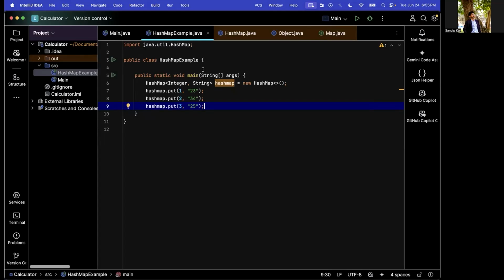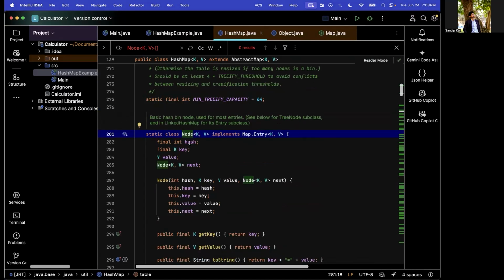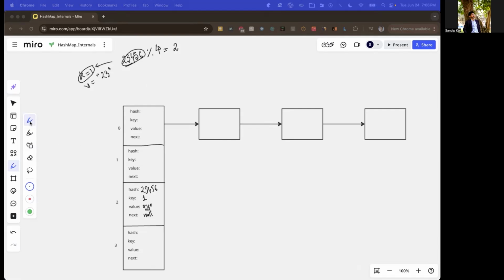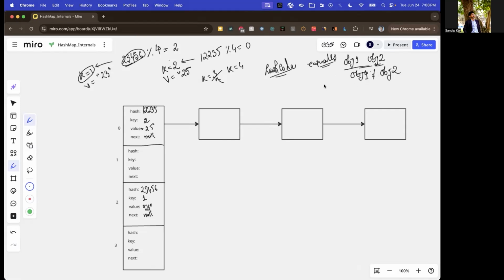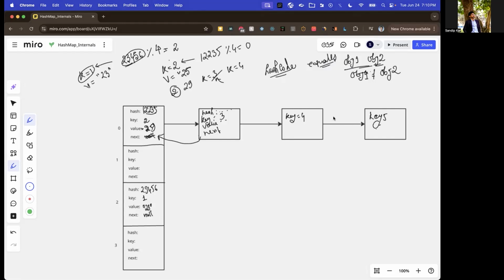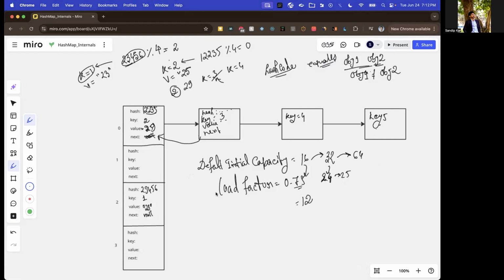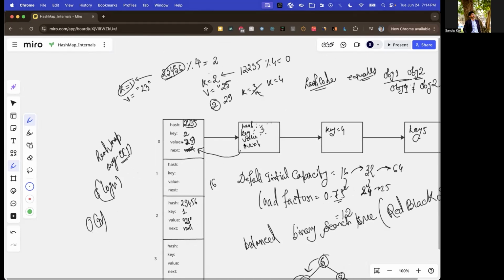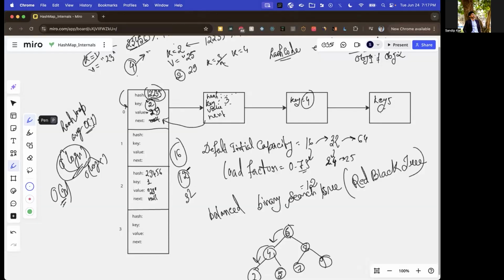How HashMap Internally Works in Java | Most frequently asked interview question.